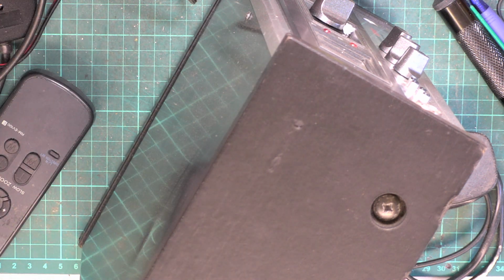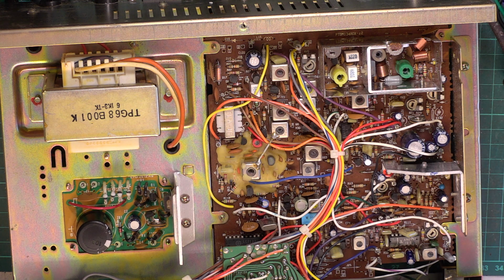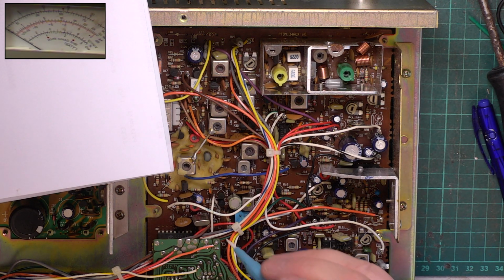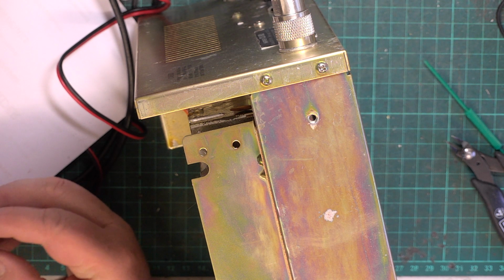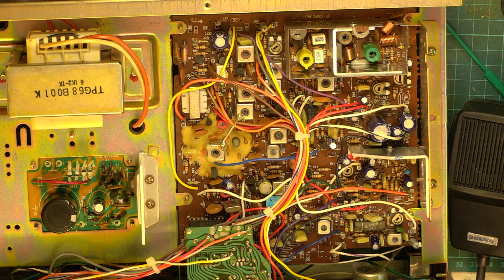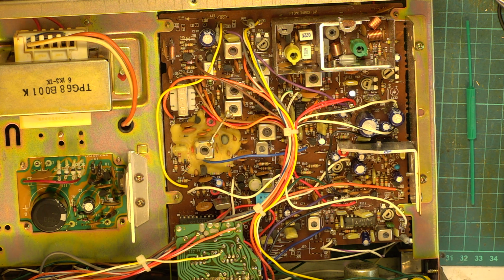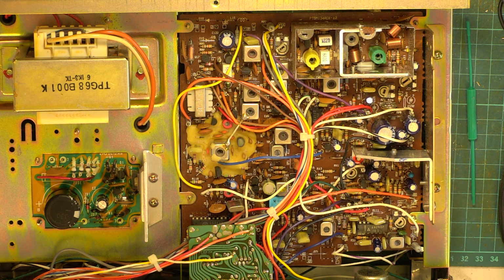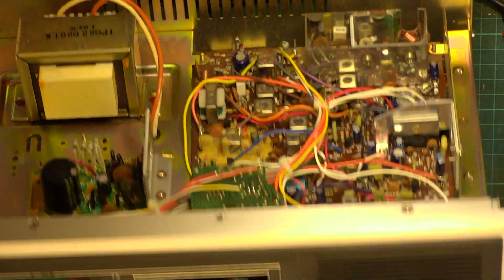Harrier CBHQ CB27/81 Base station UK FM CB radio - service alignment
Yet another Cybernet 134 radio, this time it's the excellent Harrier CBHQ base station from 1981. I decided to change the two capacitors in the power supply now that they are the age that they now are.
I understand that the vendor has two Sinad meters one on a Marconi 2955 and another on a Wavetek CT-3000B  BUT as the sinad meter isn't stable (as seen in many videos) the way the vendor does the RX using a DVM seems more stable on the readings, but it's horses for courses ;)
The vendor told me he set the VCO. The 0.4V discrepancy between his reading & mine are within 10% of each other & actually neither 'hear nor there' as the VCO was properly locked on all channels. Temperature plays another part in the VCO voltage & I do these videos in an air-conditioned room set to 22C. I usually remember to turn off the A/C when recording! Like myself, the vendor has an off-air frequency standard once again the tiny difference between his and my 27.79125 are well within tolerance.

On the discriminator remember that is RX only, so once the TX frequency was set at the vendors the RX was set using a signal generator on 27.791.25 and 1000hz tone for maximum reading on the scope,
I changed the over all frequency down about 20hz which in turn would have dropped the RX down 20hz so the discriminator setting on RX would be slightly high so would have needed an adjustment anyway owing to changing frequency.

the vendor has found this problem before when he set up a Uniden 400 after being illegally modified to UK40 he aligned the RX up on 27.785 so although it was TXing on 27.781 the RX was thinking it was 27.785, school boy error!

The radio was sold as fully & correctly serviced; and it was.

Richard, G0OJF

Lincolnshire, UK